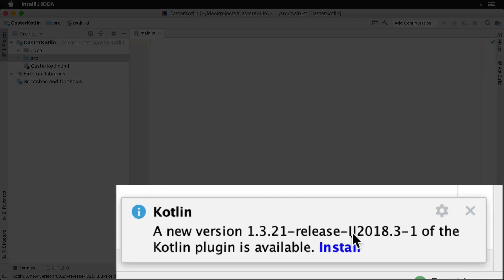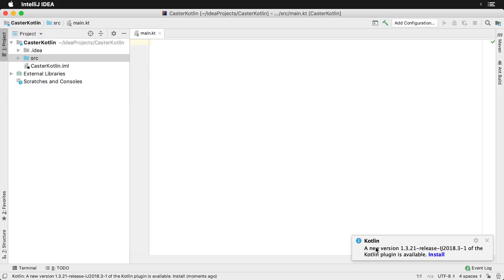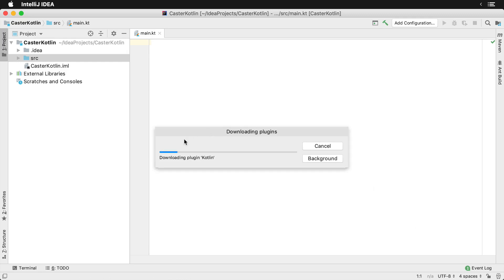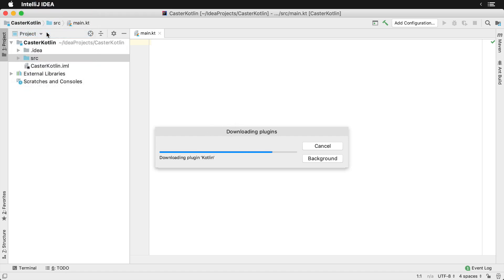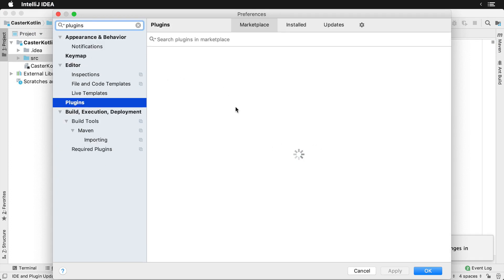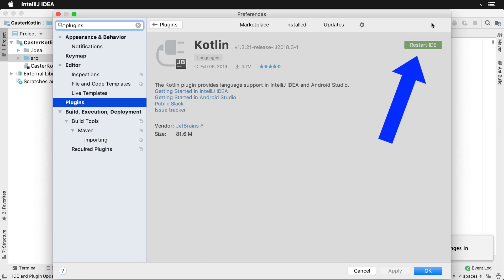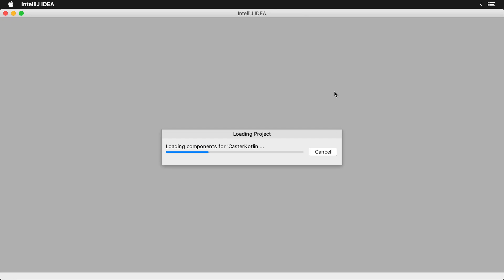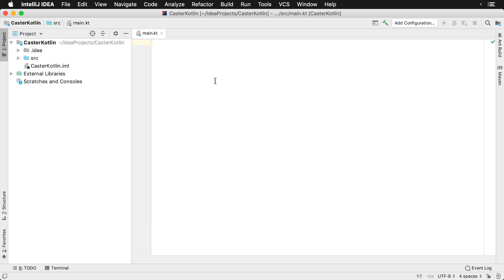How to Update the Kotlin Plugin in IntelliJ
When developing in IntelliJ, you will sometimes see that the Kotlin plugin can be updated via a popup on the screen. In this lesson, you'll learn how to update the Kotlin plugin inside of IntelliJ.